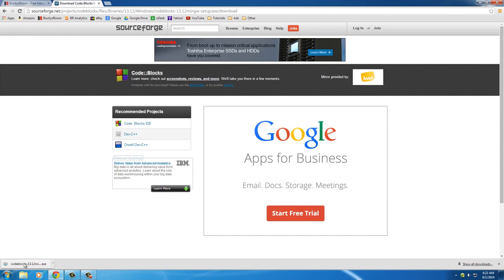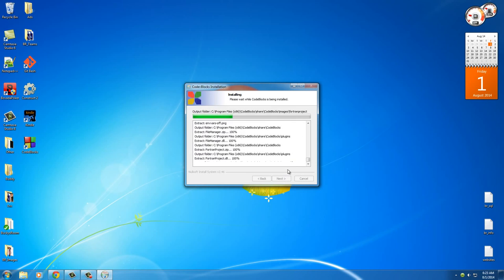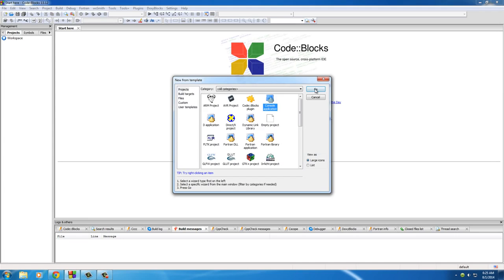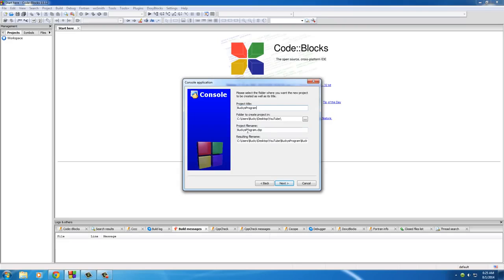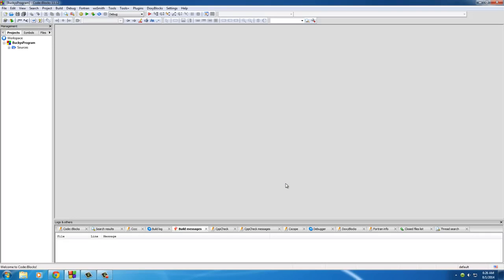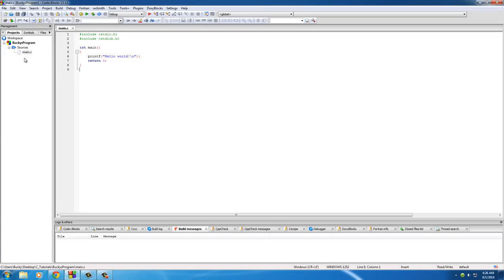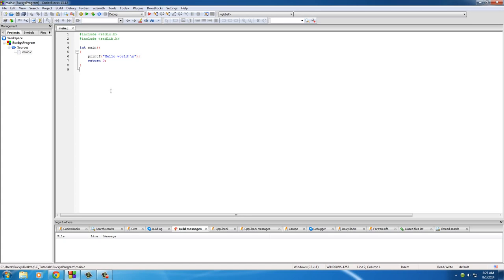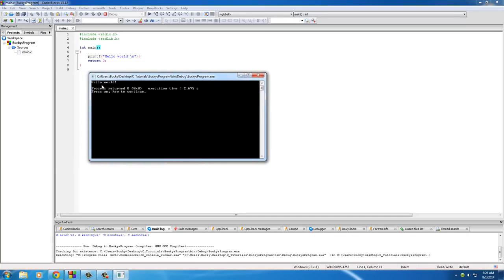C tutorial 2